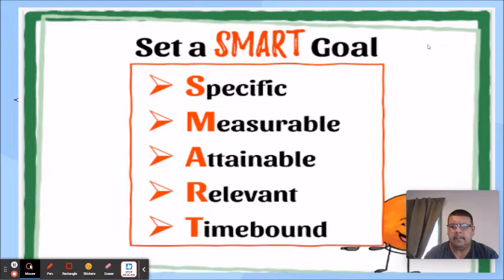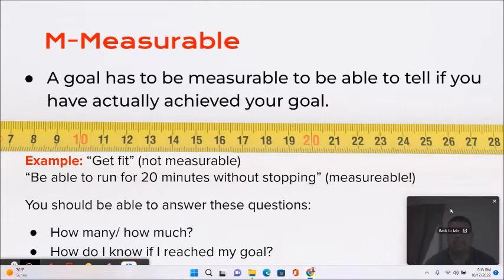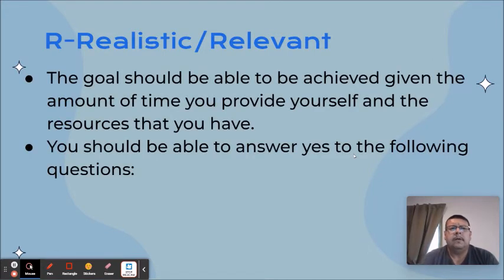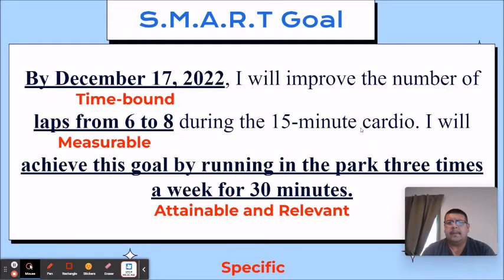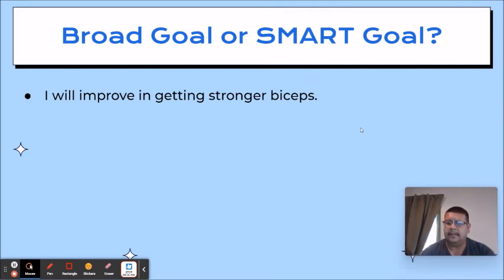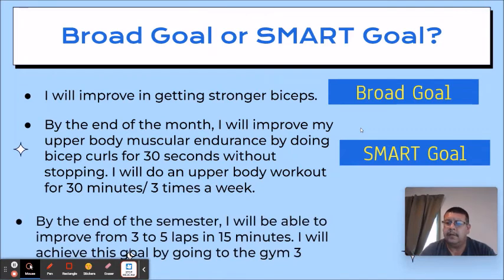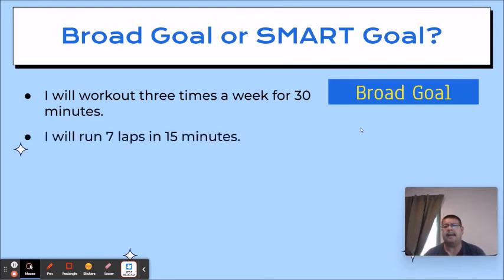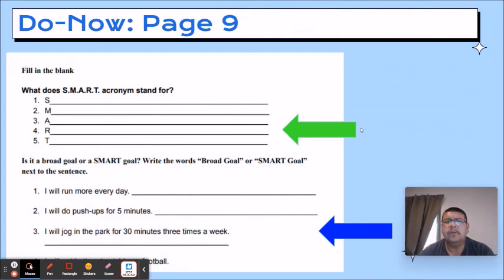SMART Goals Lesson 1 Packet (Page 9)